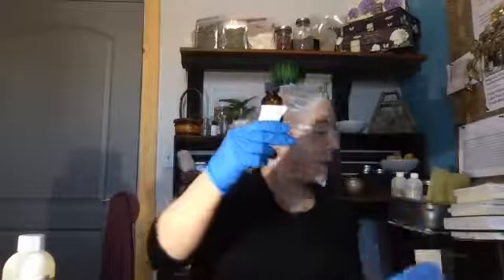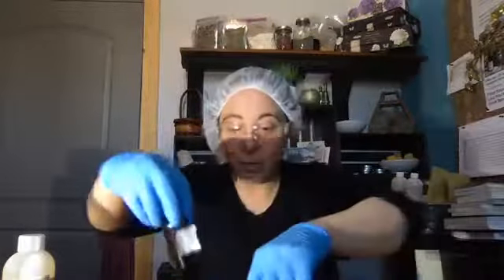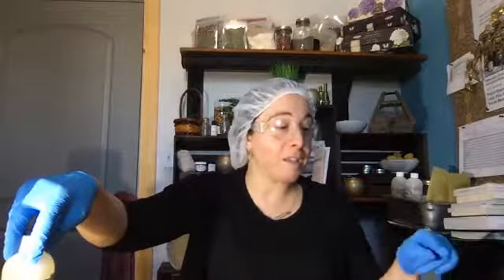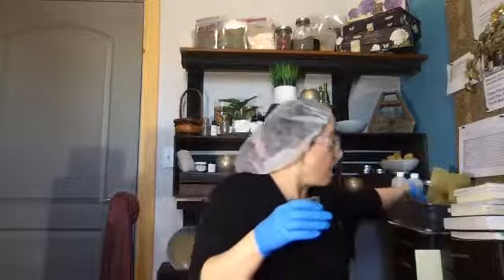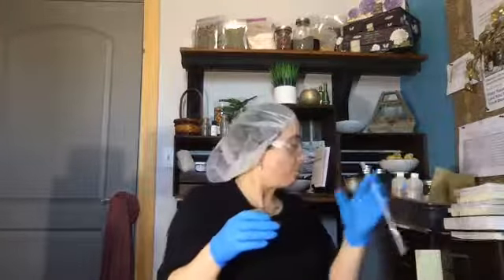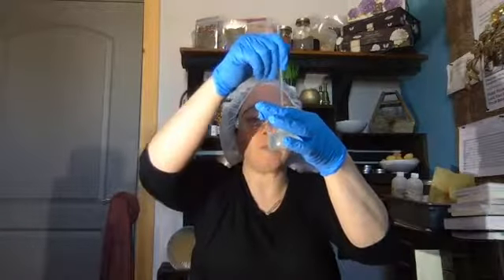Just Botanicals Organic Toner Formulation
At Just Botanicals we are committed to using only the finest organic (or wild-crafted) and ethically-sourced ingredients.   Our products are fresh and handcrafted, made locally. Just Botanicals encourages social responsibility, not just by using ethically-sourced ingredients, but by providing complimentary workshops to local community groups and online.